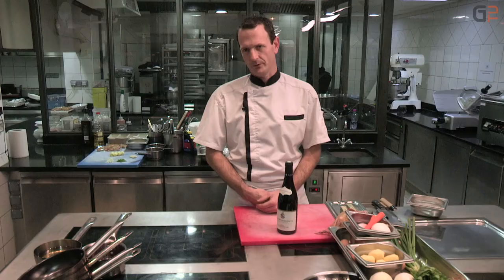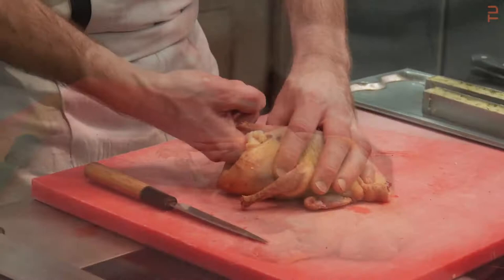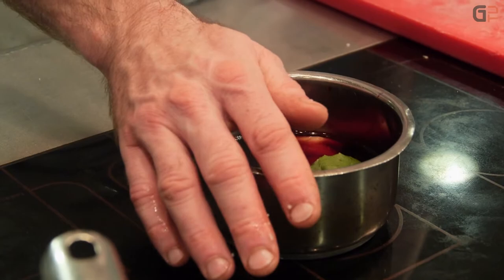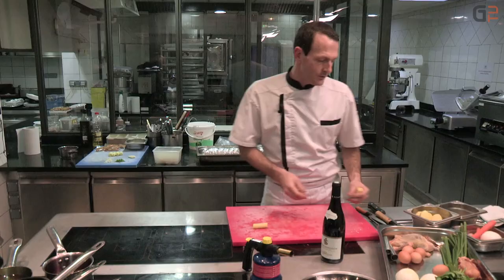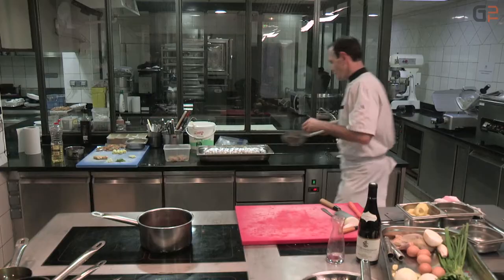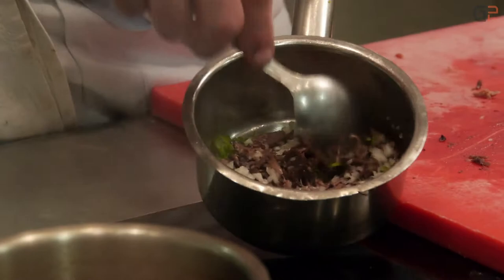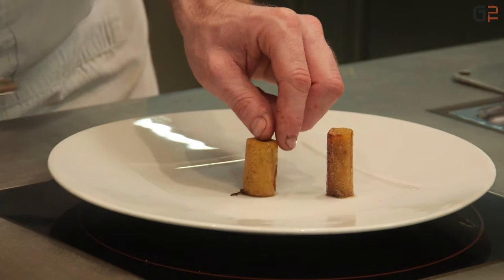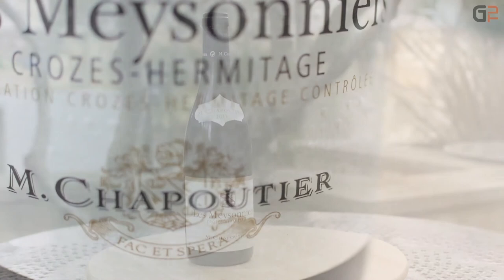Stéphane Mazières - Filet de pigeon et petits farcis de pomme de terre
Le chef Stéphane Mazières du restaurant Le Castellas vous propose la recette de Filet de pigeon et petits farcis de pomme de terre, parfum des sous bois accompagné d'un vin rouge Cru des Côtes du Rhône.

Ce film a été réalisé par Drakkar Communication, agence 360° conquérante !